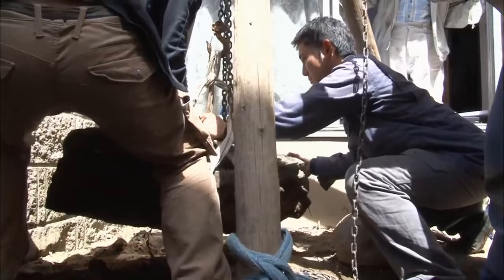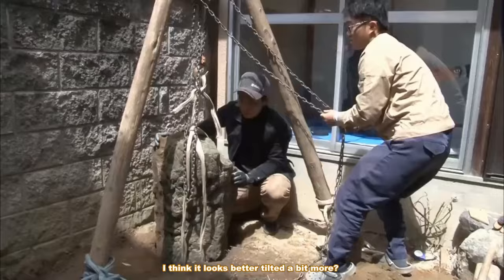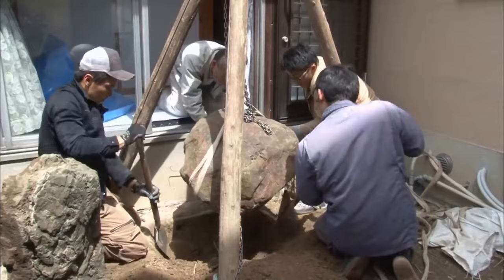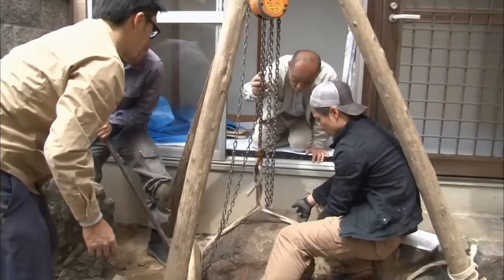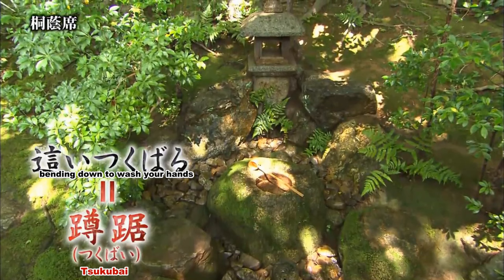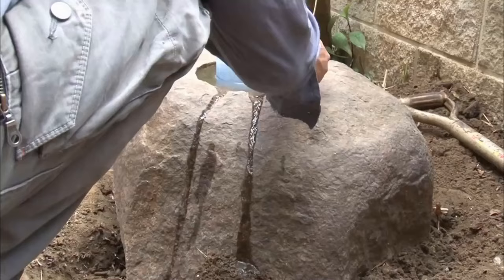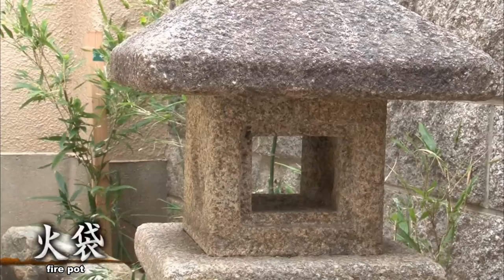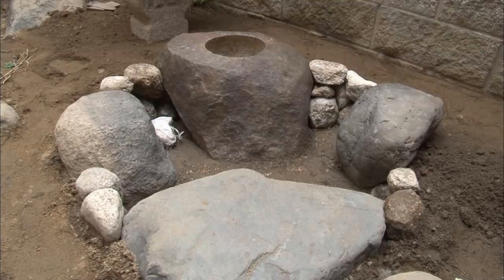This Cramped And Messy Courtyard Gets A Natural Transformation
The tea garden's paths, such as the ones found in the Uekuma, a long-established open-air restaurant. The request for crafting the paths in this small garden comes from a homeowner in Nara Prefecture. The homeowner, Mr. Shozo Kawabe who has extensive knowledge of the tea ceremony through his involvement in various films, chose Uekuma for this project.  Mr. Uekuma is already well known for his work with the Kamasenke family.

Narrow site surrounded on all sides with a sense of life. Creating paths, known as Roji,  can be done in any space, but, to be honest. It's more challenging to work in smaller, confined gardens. Taking on this task, gardener Kyosuke Ogawa, along with his master and two other gardeners, aims to complete the project within two weeks